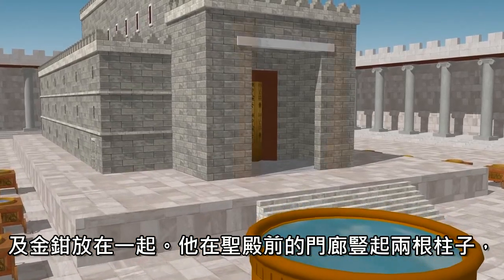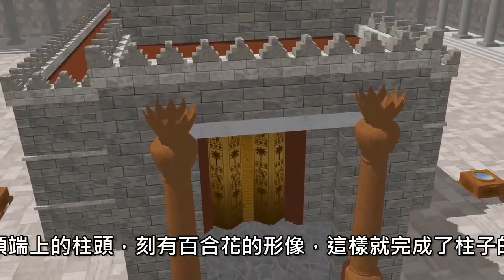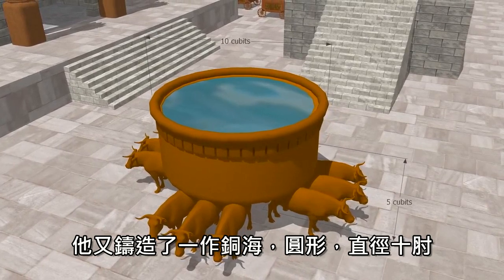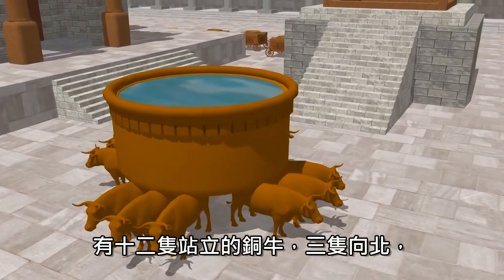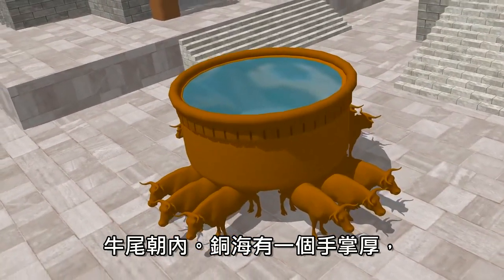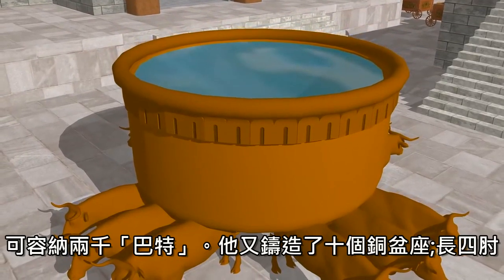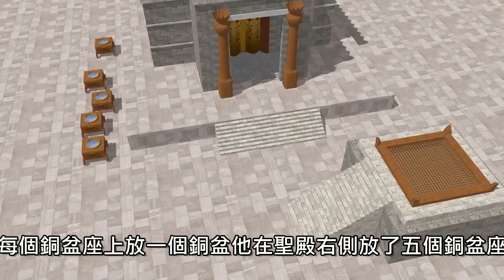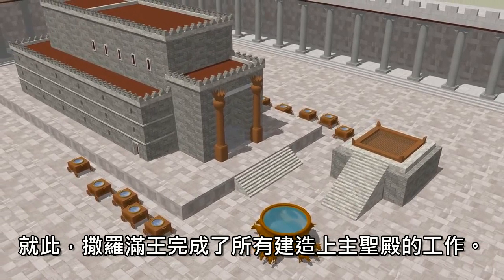Solomon's Temple 有字幕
原文出處由YOUTUBE下載，再增添中文繁體字幕上傳。